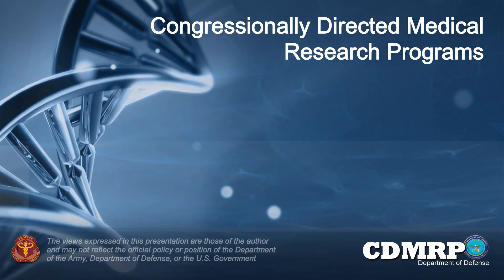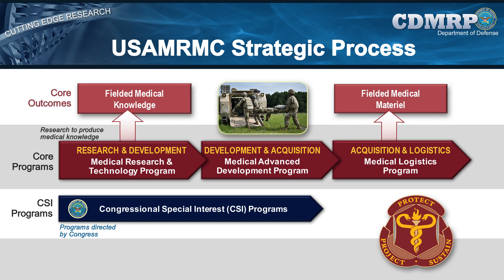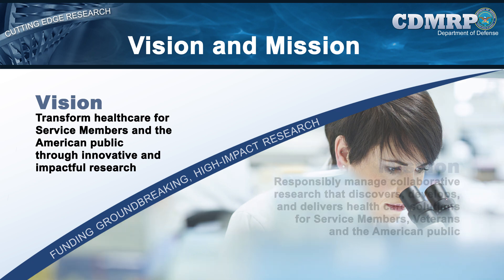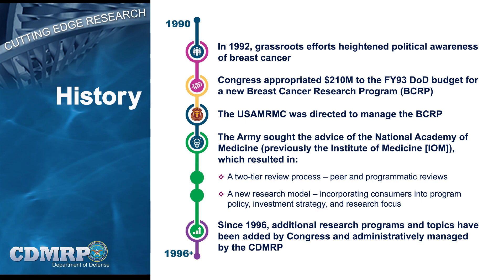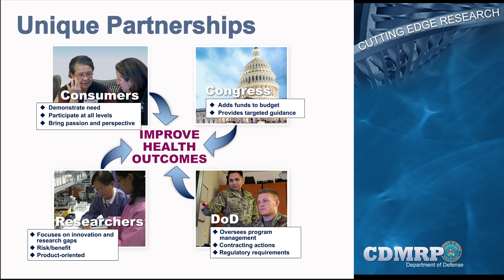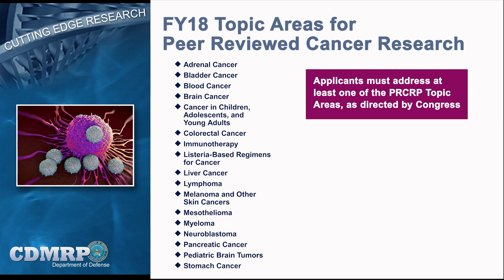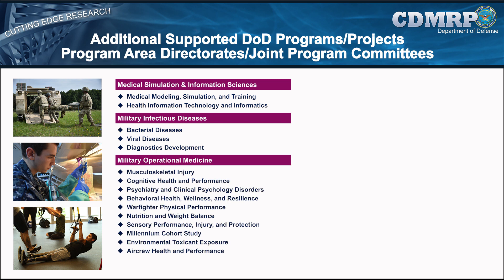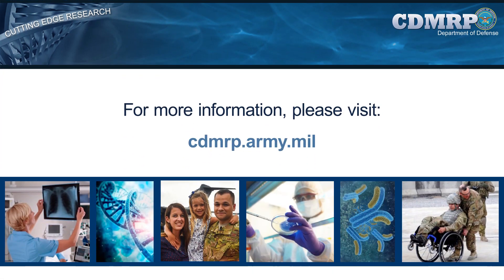CDMRP Overview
The DoD Congressionally Directed Medical Research Programs (CDMRP) administers biomedical research that supports basic, translational, and clinical research projects; research training; and research infrastructure.